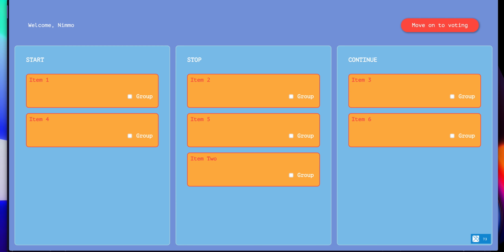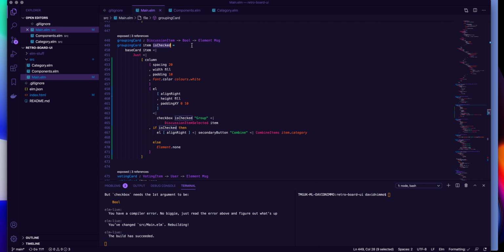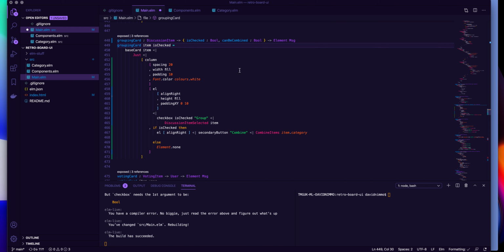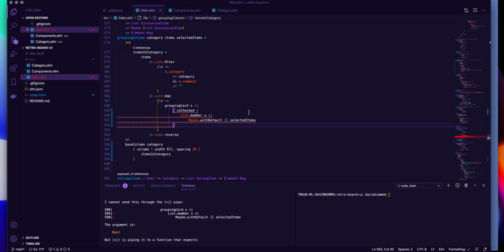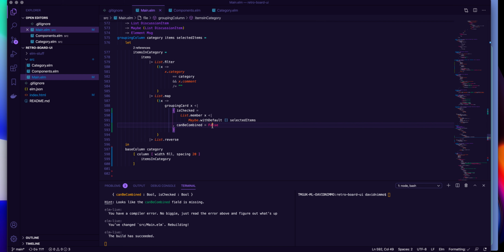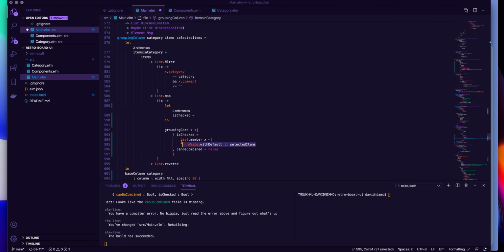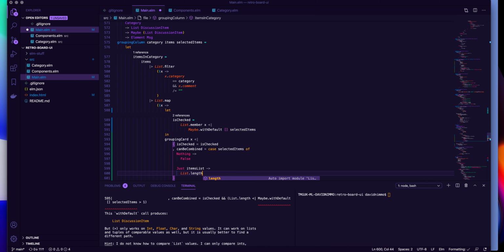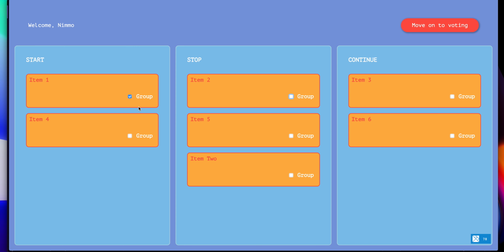Elm: A Short example of the development experience on a real code change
I love working with Elm, but it can be hard to explain what the development experience is really like compared to JavaScript-based tools. I thought a short video might help.